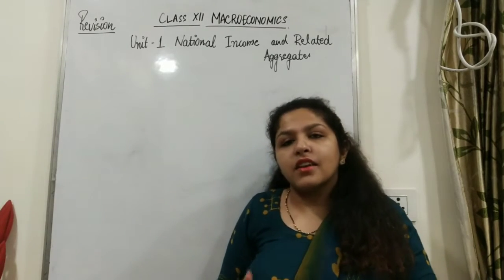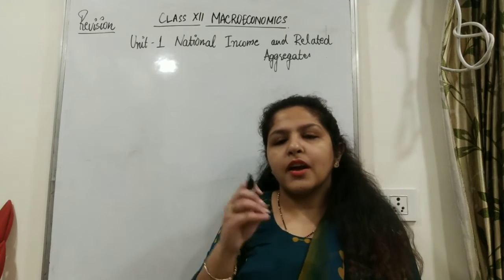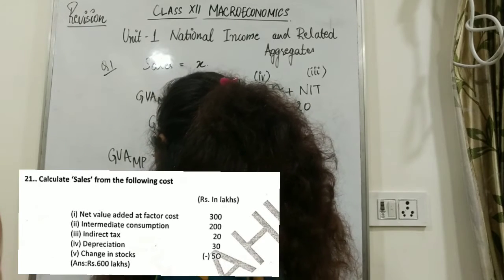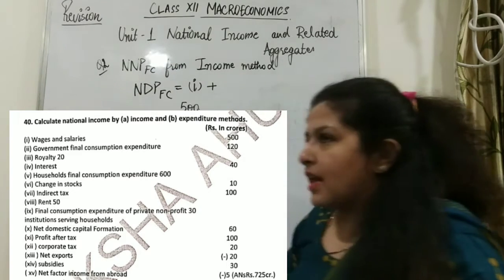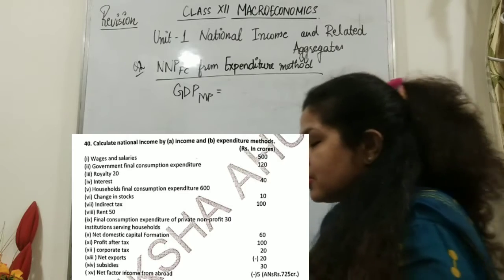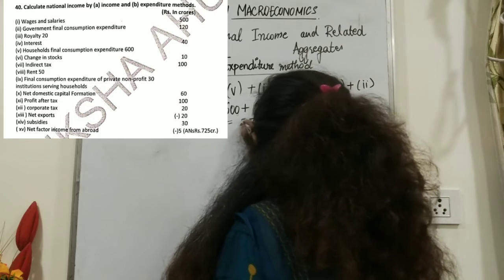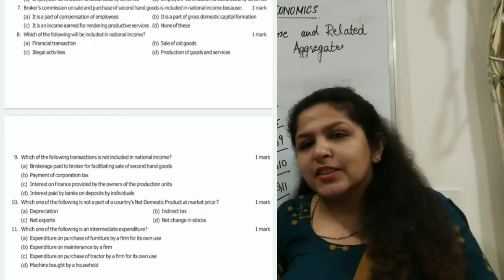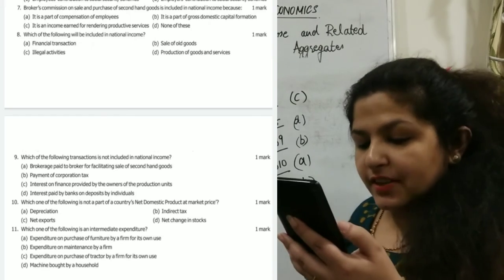Macroeconomics|Unit-1 National income and related Aggregates|Revision|Class XII